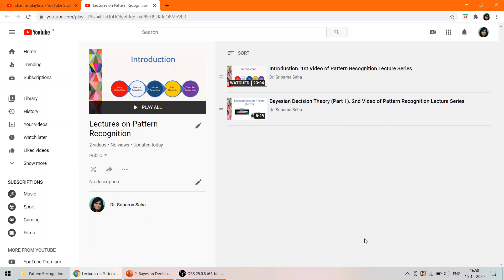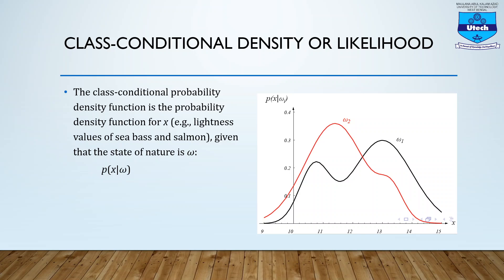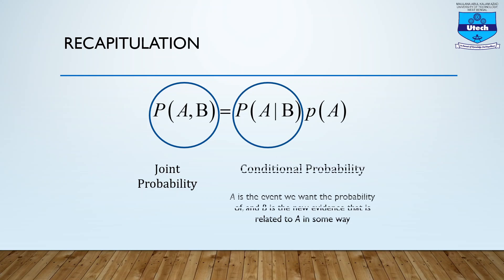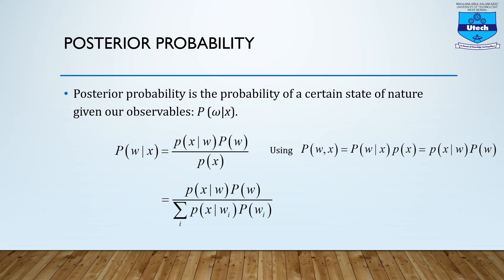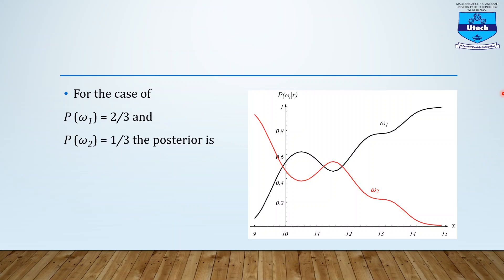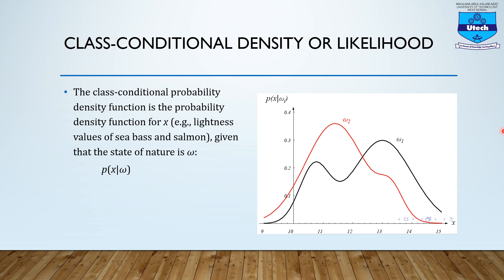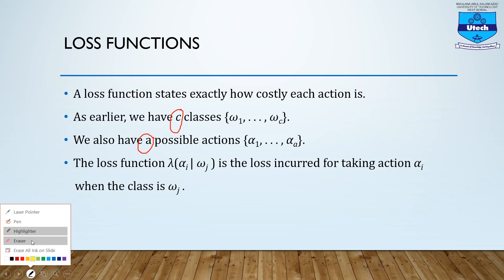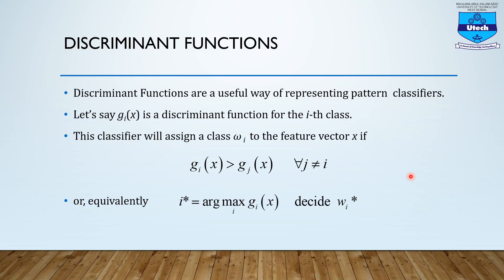Bayesian Decision Theory (Part 2). 3rd Video of Pattern Recognition Lecture Series